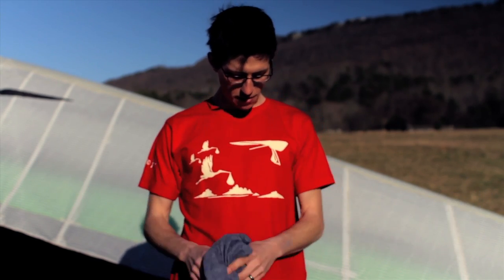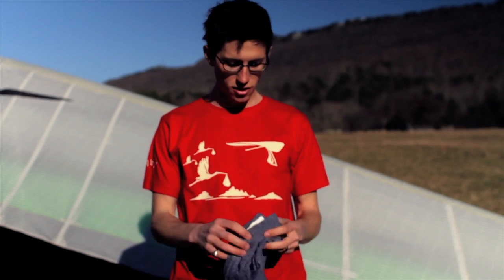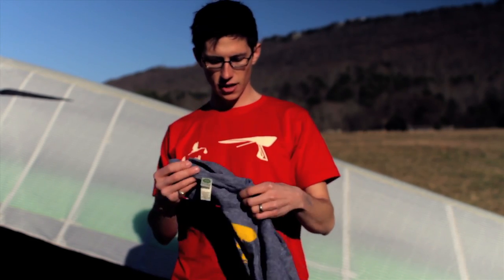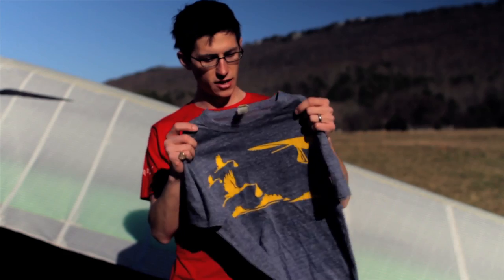Born to Fly | Hang Gliding and Paragliding t-shirts and more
Here's some of the gear I use to make my videos